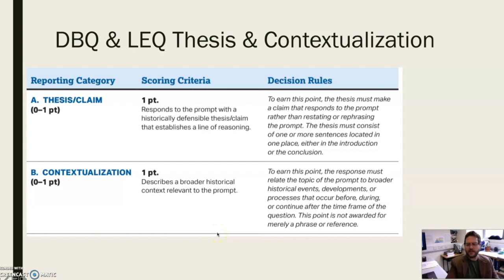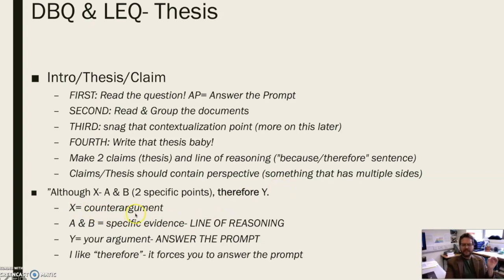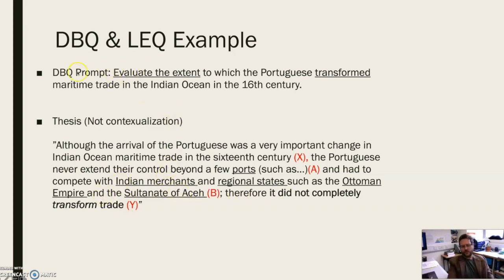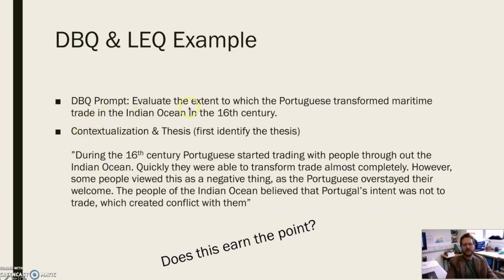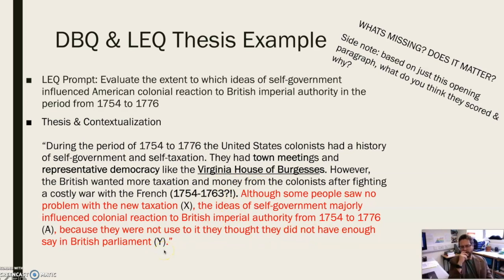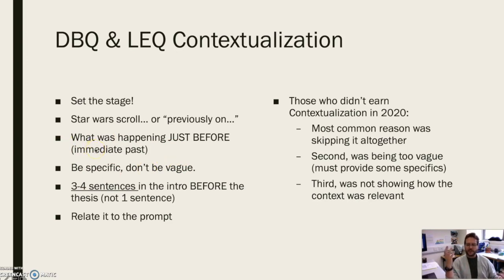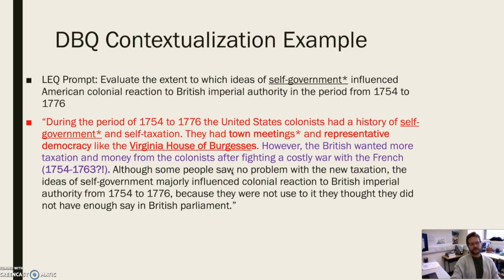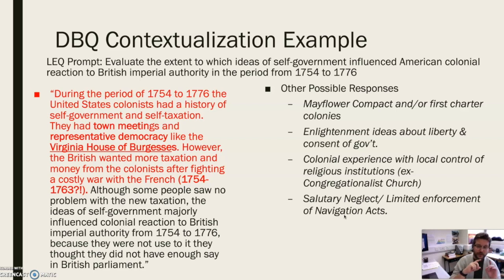Thesis & Contextualisation of the LEQ & DBQ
Mr. Poole's video on Thesis & Contextualization of the LEQ & DBQ